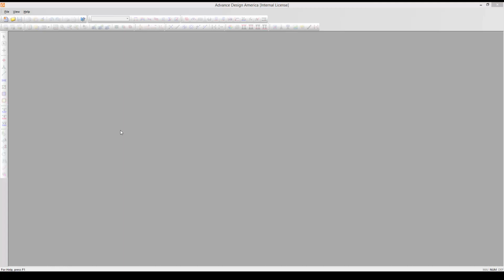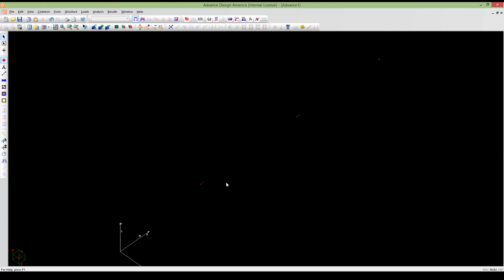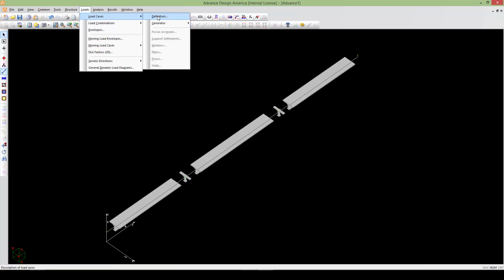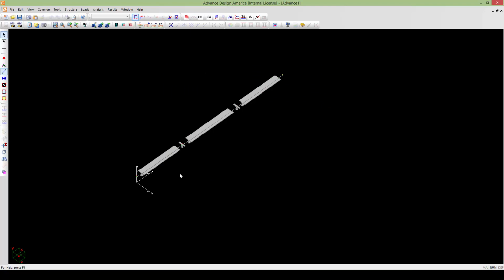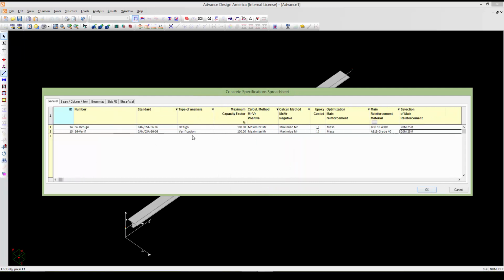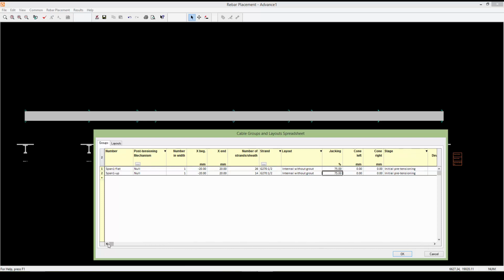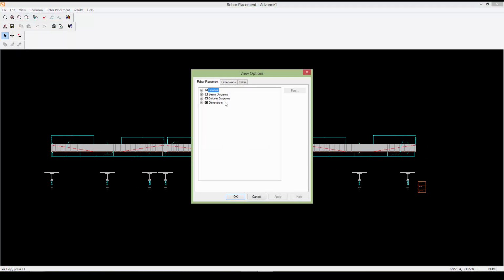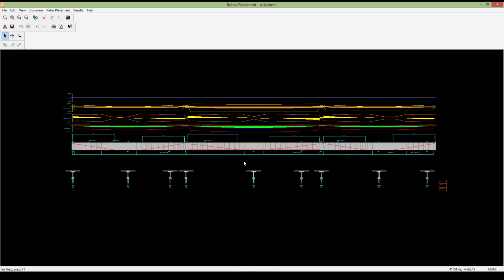05 Pre tensioned Beam with Advance Design America Bridge Solution